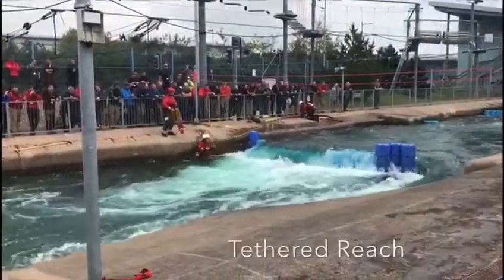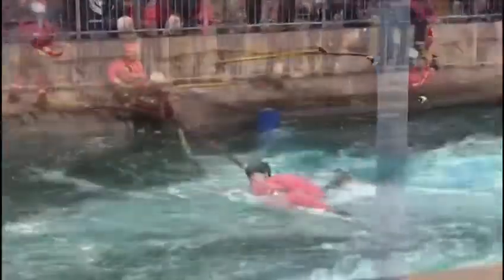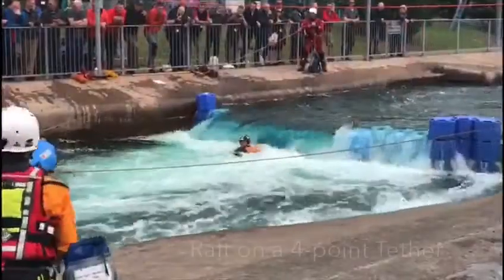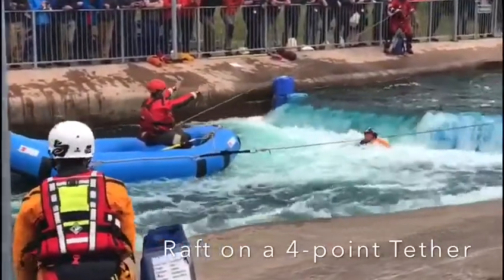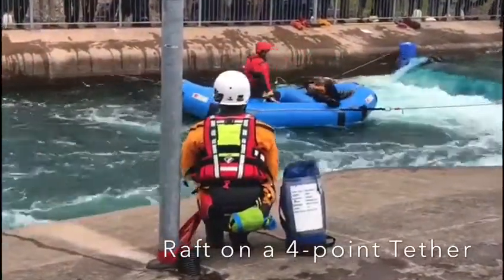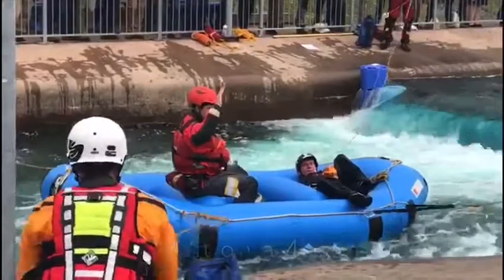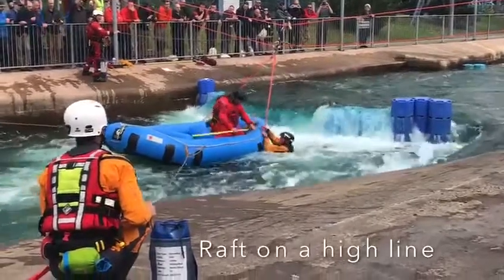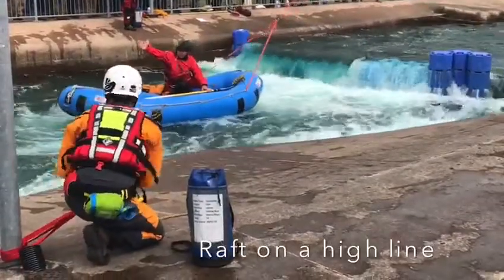SARA Weir Rescue Techniques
A sequence of techniques for rescues from weirs, in increasing sophistication.
Filmed by SARA at the Rescue3Europe Conference in May 2019.